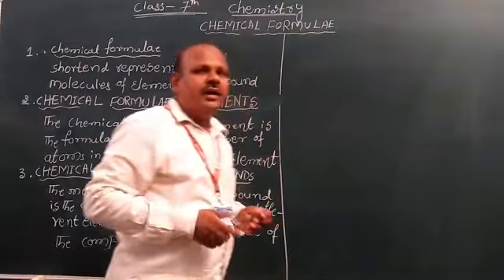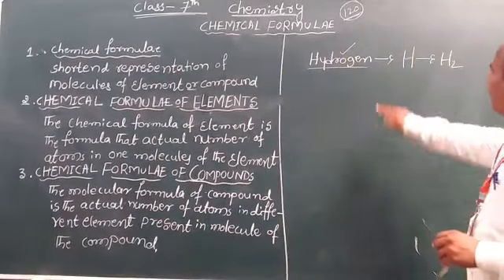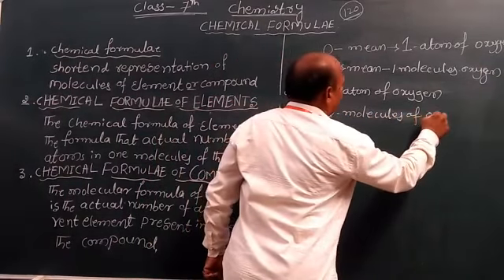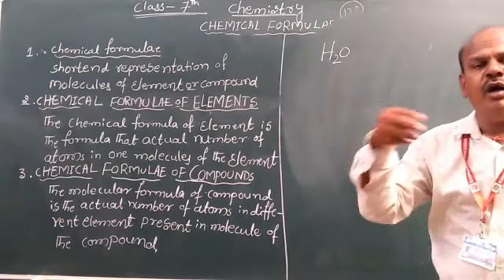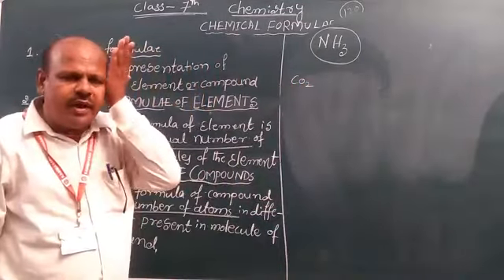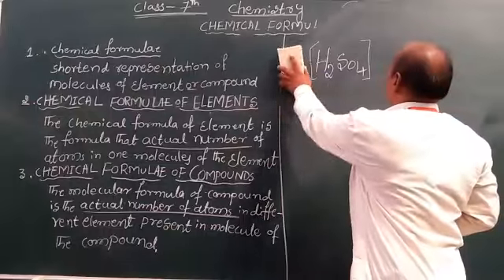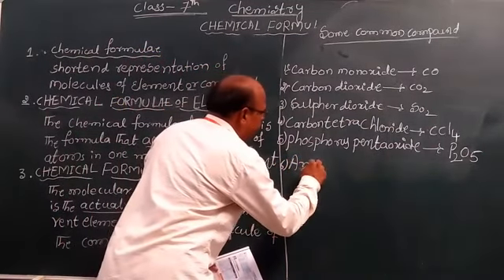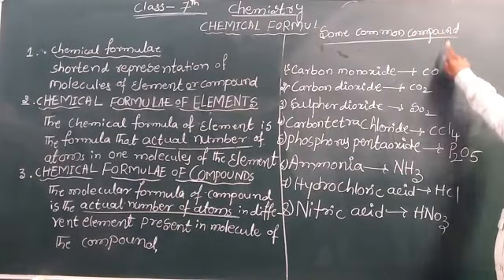May 16, 2020